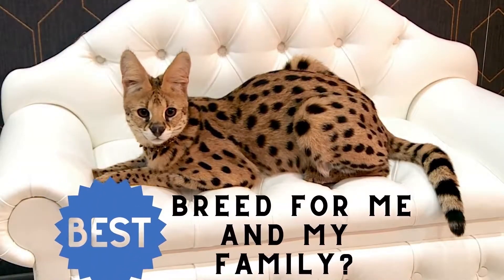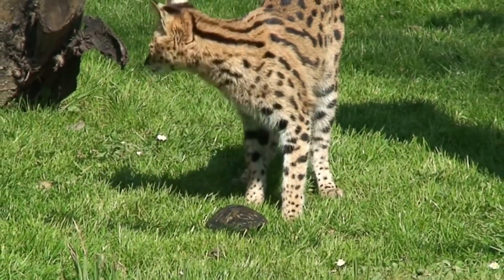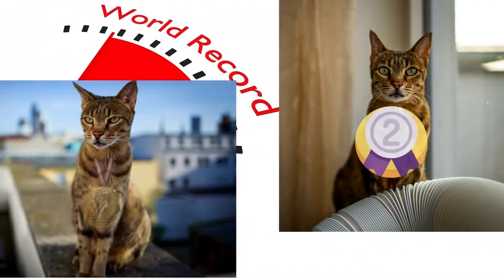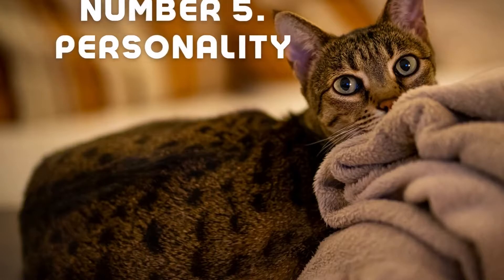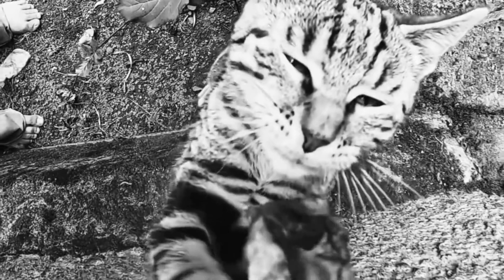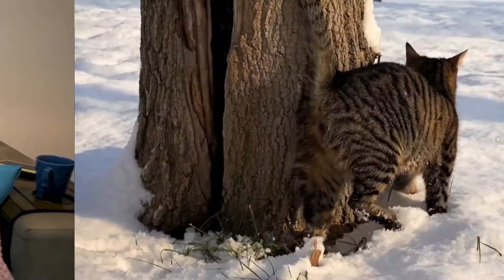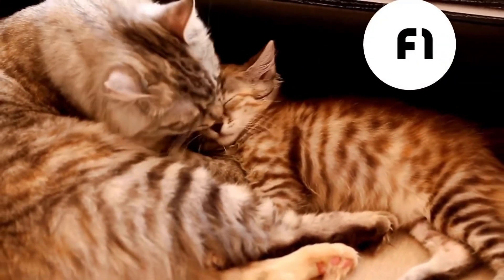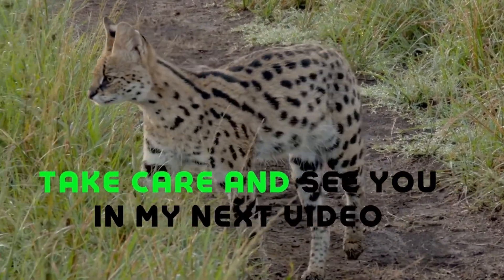SAVANNAH CAT 101 / Everything You Need To KNOW ABOUT Savannah CATS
Welcome to Animal Digest / Facts About Cats / Cat breeds / Cats 101 /  Savannah Cat 101.
Is the Savannah cat the best breed for me and my family?  What is the average lifespan of a Savannah cat?  Do Savannah cats get along with children?  Will a Savannah cat walk on a leash?  What is Savannah cat F1, F2, F3, F4, F5, F6 mean?  We answer all these questions and much more in our video: SAVANNAH CAT 101 / Everything You Need To KNOW ABOUT Savannah CATS.  Basically, we covered everything to hopefully help you decide if a Savannah cat is the right breed for you. And if you just like learning about the different cat breeds, this video is for you too.

Eleven (11) topics in the video are: Savannah cat history, appearance, size, trainability, activity level, personality traits, best home, savannah cat filial categories meaning, savannah cat cost (quoted in $USD), and lifespan.

💘A Sincere Thank You for Visiting Animal Digest,
For viewers who would like to do more please consider a SUPER THANKS.

💘About our Channel:
Do you want to learn more about your pet’s care, characteristics, traits, training, health, personality, or about the different species of the animal kingdom?  Are you looking for information about a particular animal's behavior or for information on a specific cat or dog breed before choosing a pet? Look no further, Animal Digest is your one-stop channel for all information related to your pets and animals. Explore our channel to get a taste of the wild, and to learn the facts about cats and canines including top 5  to top 10 cat and dog videos. We share this beautiful planet with our furry friends, so get to know them better by relaxing and making yourself at home on Animal Digest.

➤Other cat breeds may be depicted in this video!